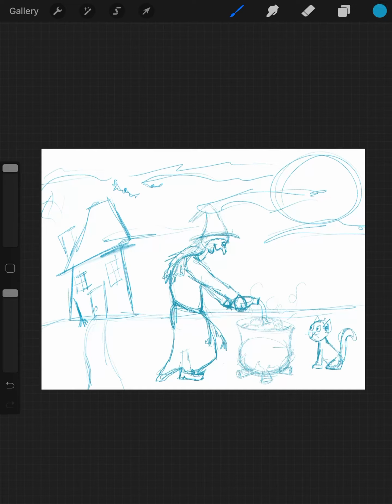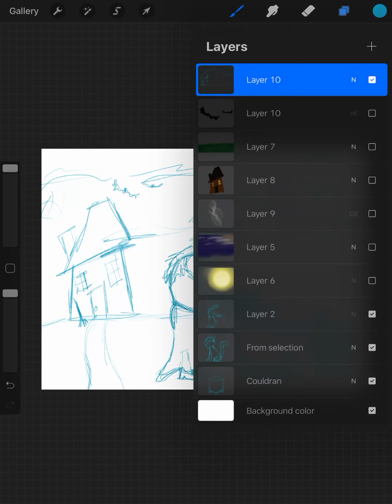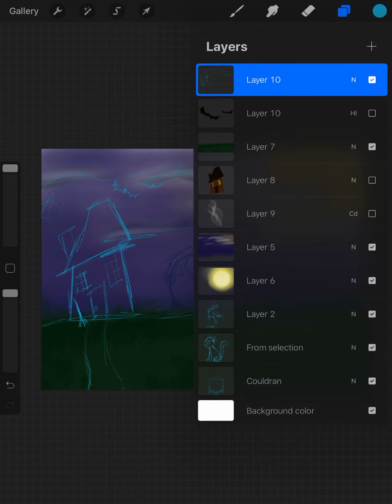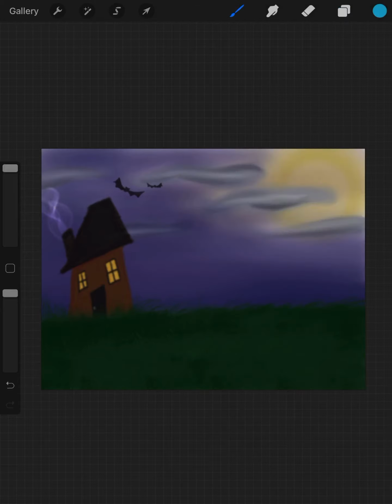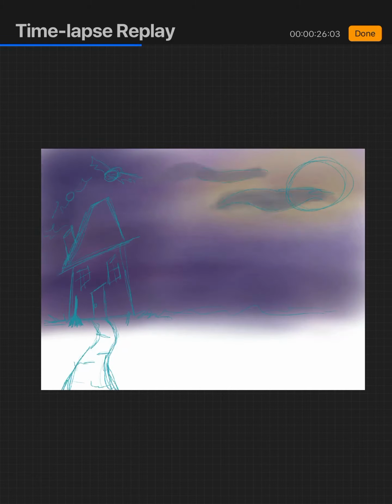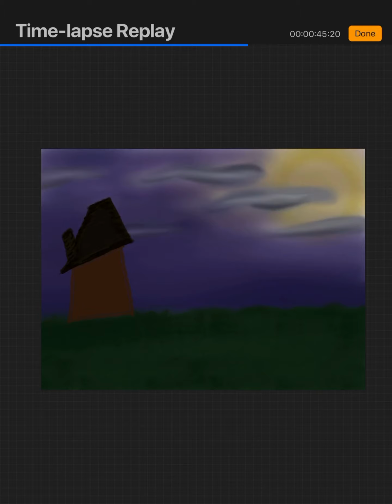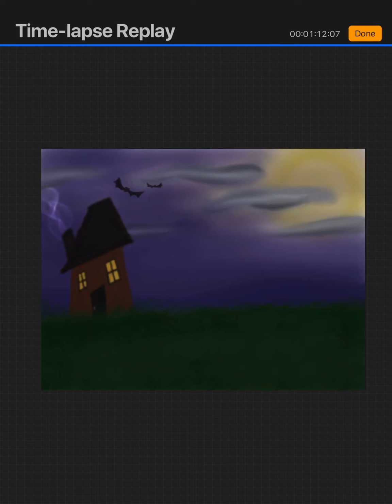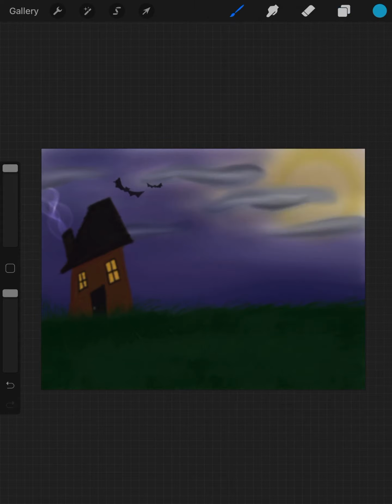2. Halloween scene: making the background